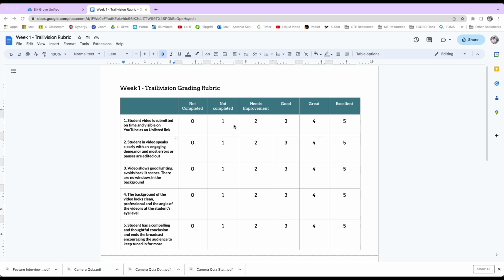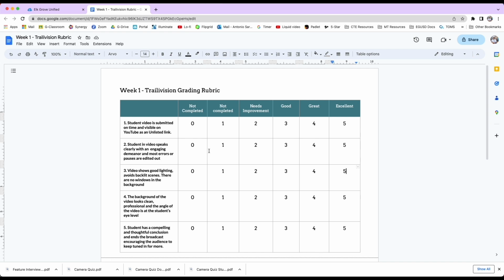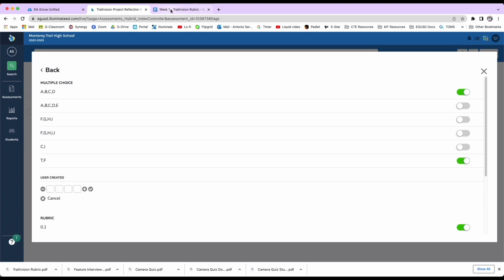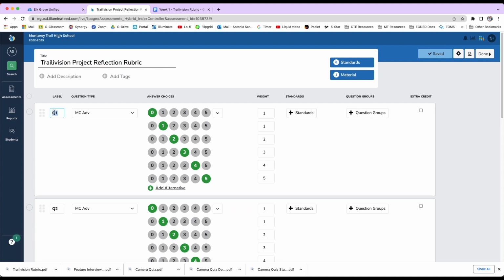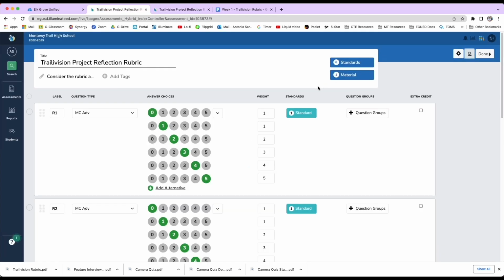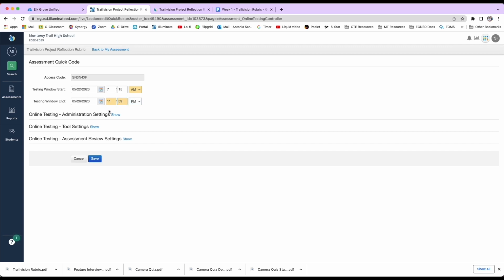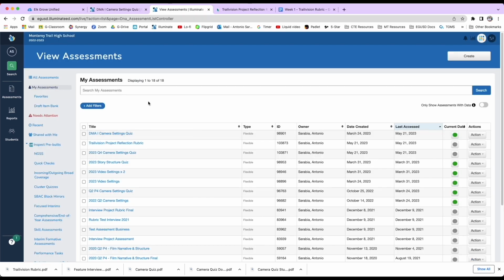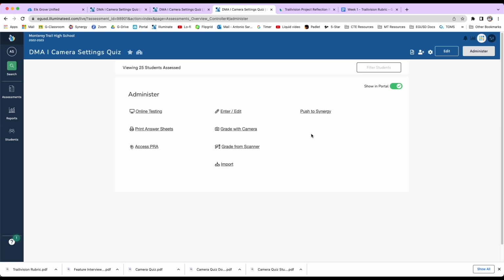2023 03 Illuminate Self Assessment Rubrics Final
00:00 - Introduction
3:14 - Creating Rubric as a PDF
3:55 - New Assessment in Illuminate
4:48 - Setting up a question so it serves as a Rubric
6:35 - Duplicating Questions
7:42 - Adding Standards and Rubric Descriptions
8:36 - Previewing what students will see
9:54 - Administering the Assessment
11:07 - Changing other options on Rubric Self Assessment
13:00 - Modifying Student Scores
14:11 - How to view scores and grades
16:03 - Push Grades to Synergy
16:14 - Conclusion